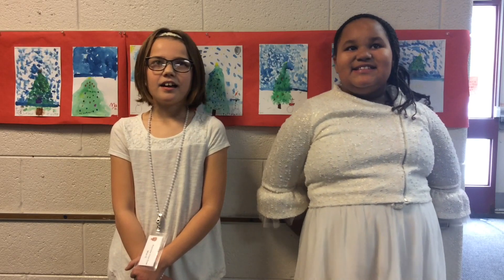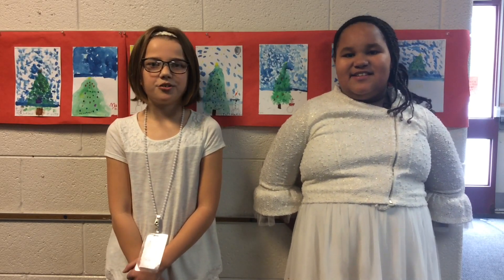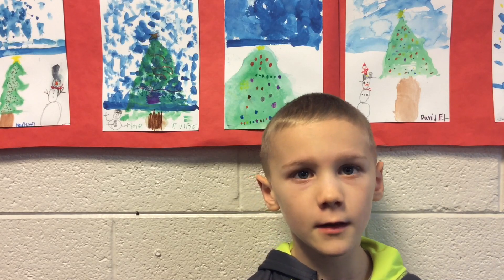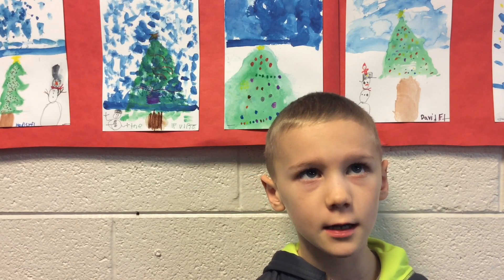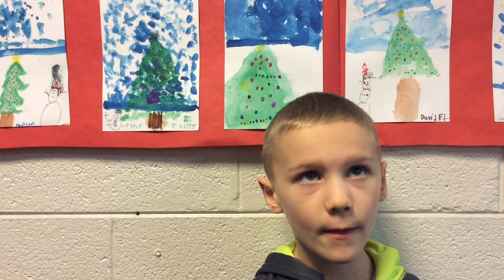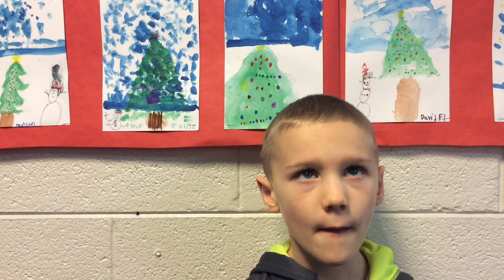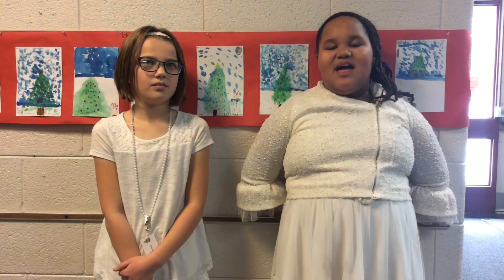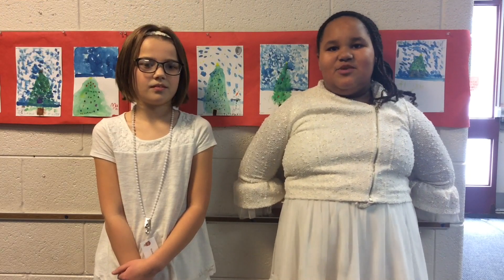Mrs. Feltmans Holiday art projects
Mrs. Feltman‘s class holiday art projects